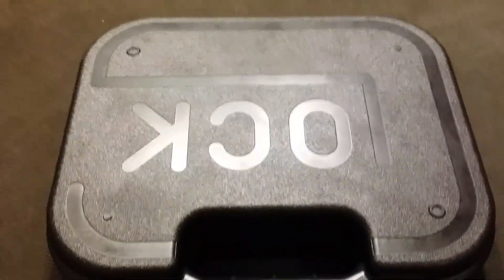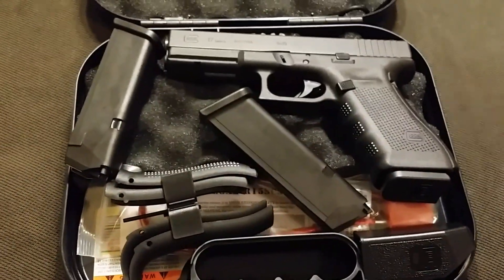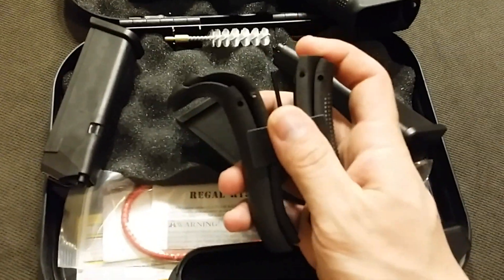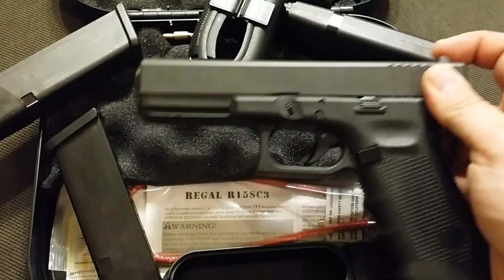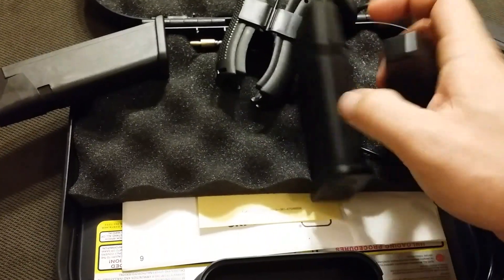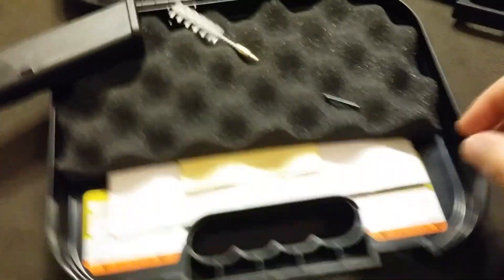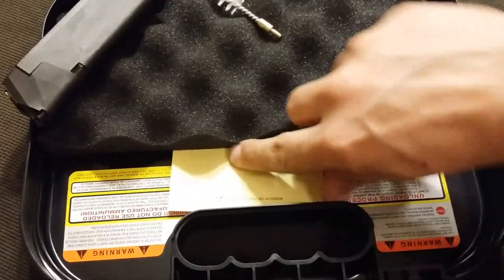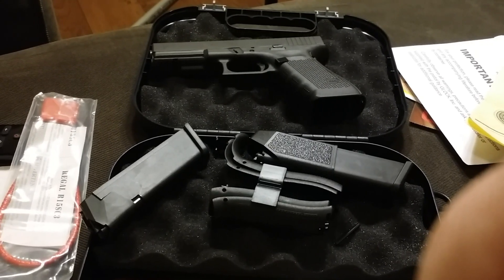Unboxing - Gen 4 Glock 17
Wanna see what's in the box?! I'll show you!